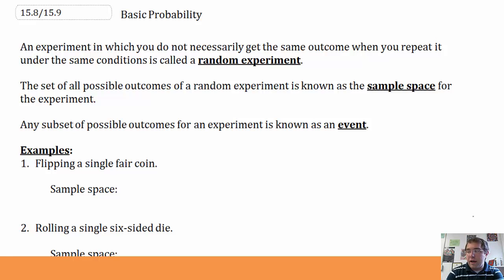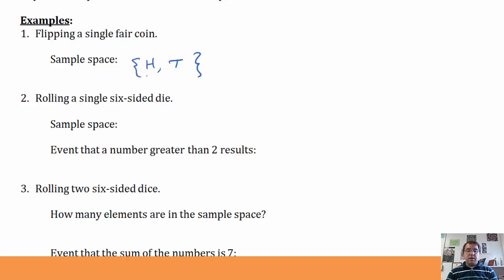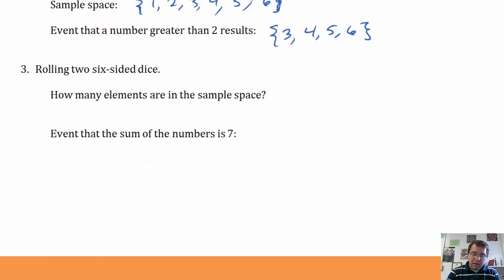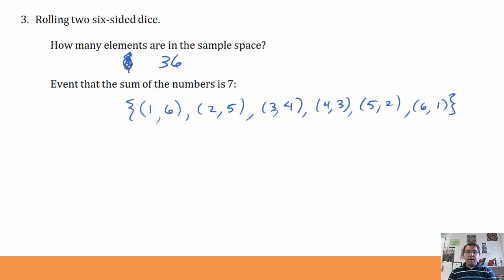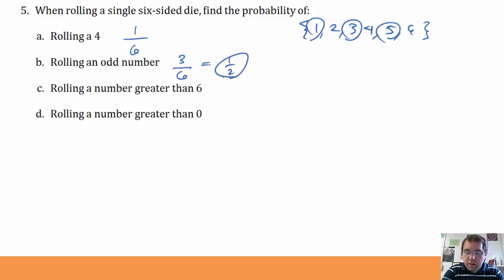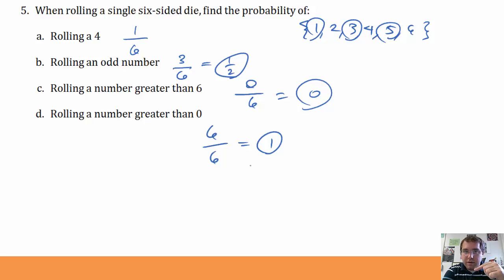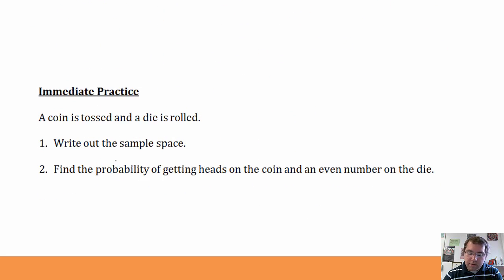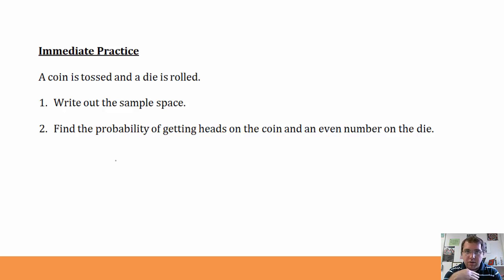ALG350 15-8, 15-9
Sections 15.8 and 15.9: Basic Probability